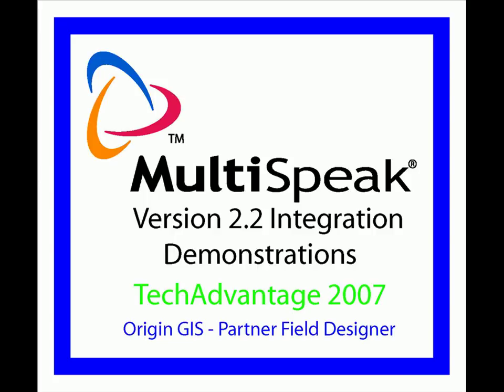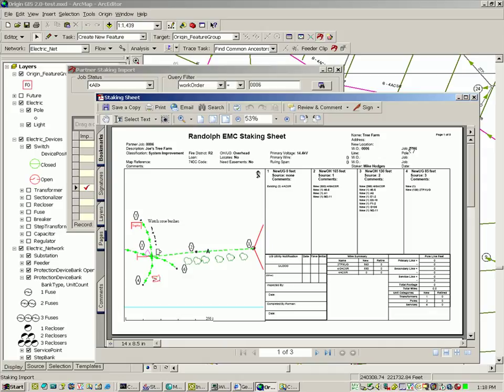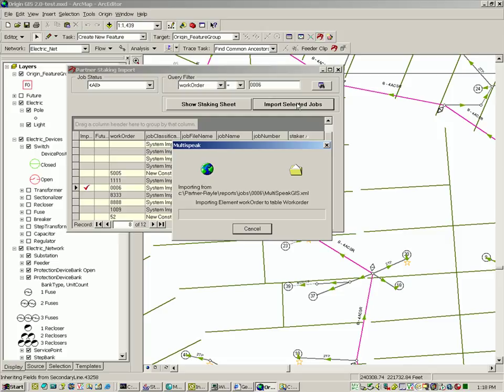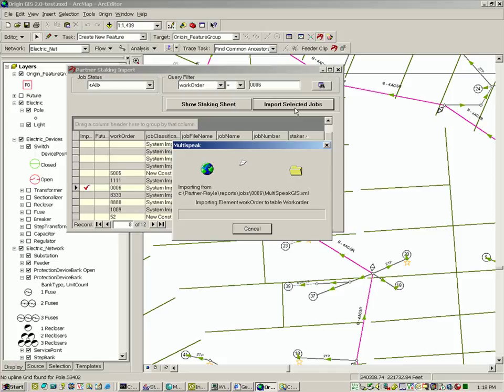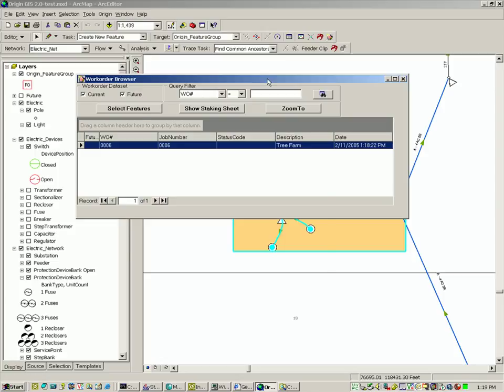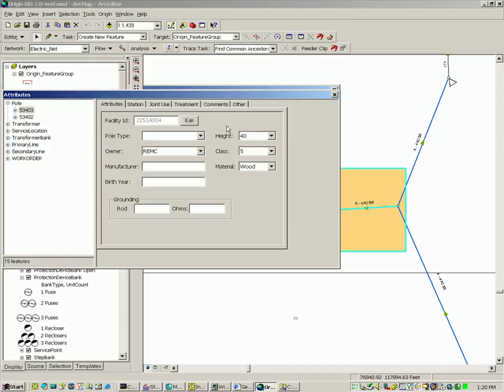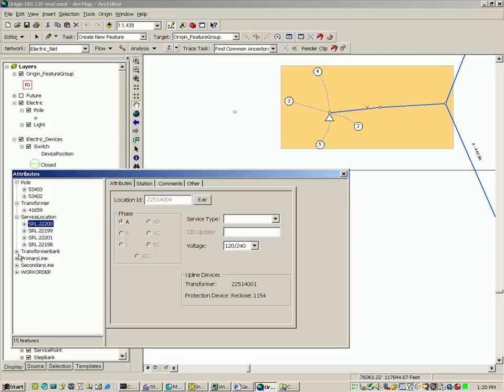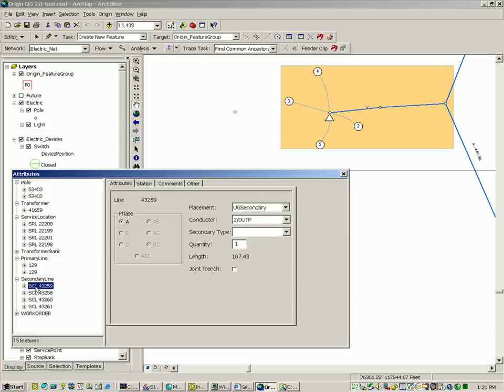Origin Partner 2007